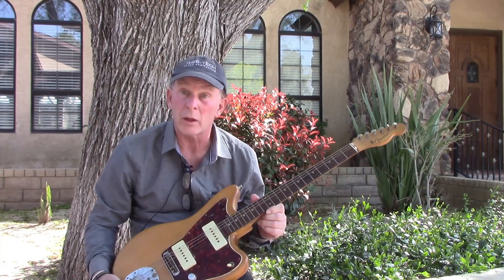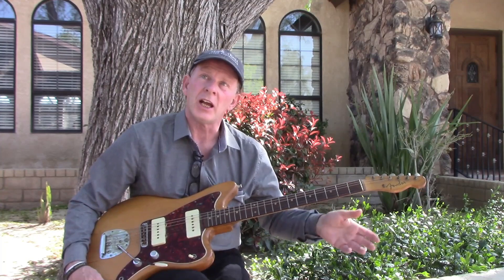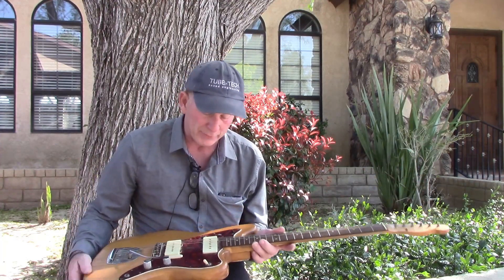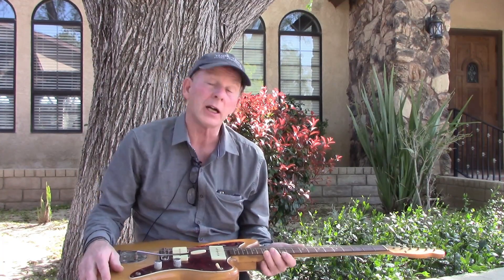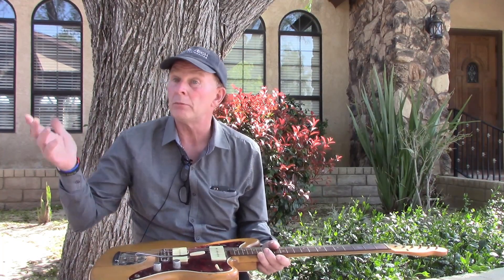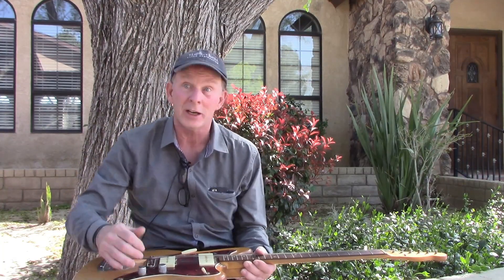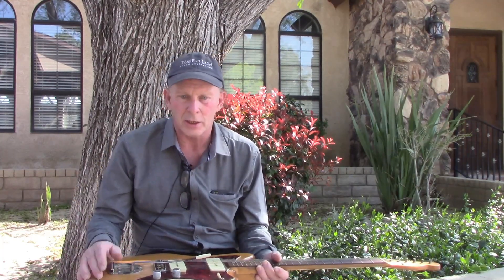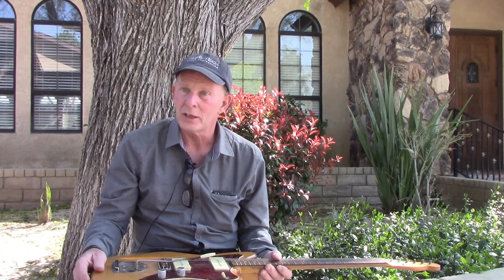The Ventures: Stars on Guitars - Bill Ford Deleted Scene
Here is Bill Ford, former road manager of The Ventures, talking about how he got this one-of-a-kind1962 “Franken-guitar” (Telecaster neck on a Jazzmaster body), which was Nokie’s lead guitar used to record Walk, Don’t Run Vol 2. This story did not make it into the film, but it’s quite interesting! / Like our Facebook.com/TheVenturesMovie
The Ventures: Stars on Guitars is a feature documentary film on the #1 instrumental rock group in the world, The Ventures. This is the story of their rise to fame in the 1960s right up to now, as they celebrate their 60th anniversary of playing the best guitar-rock of all time. With over 35 interviewees in the film, we couldn’t possibly run all of their stories in their entirety—so here you will find some of our favorite extended clips (as well as B-roll and more fun stuff; please subscribe to keep up to date). The feature will be released sometime in 2020; watch our Facebook and Instagram (@theventuresmovie) for details. Director: Staci Layne Wilson—Producers: Don Wilson, Tim Wilson, Jill Fairbanks, Lisa S. Johnson, Michael Kaplan—Score/Composer: Michael Trapp (this song is called Holy Surf).